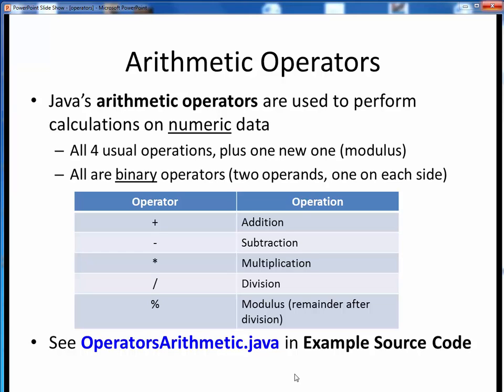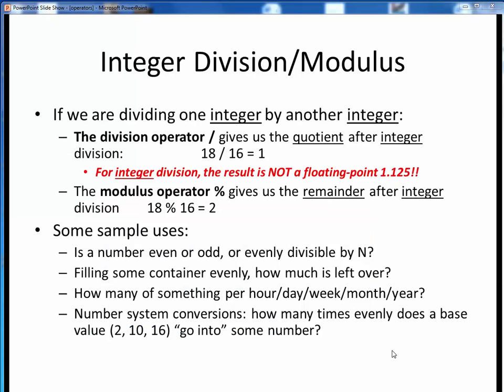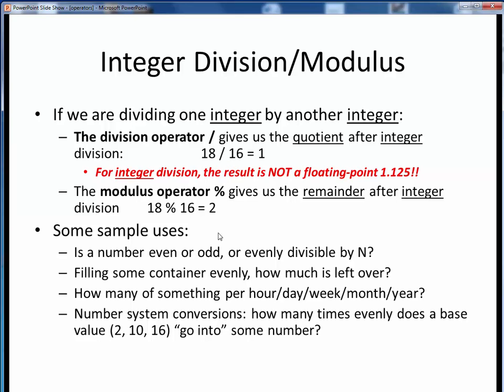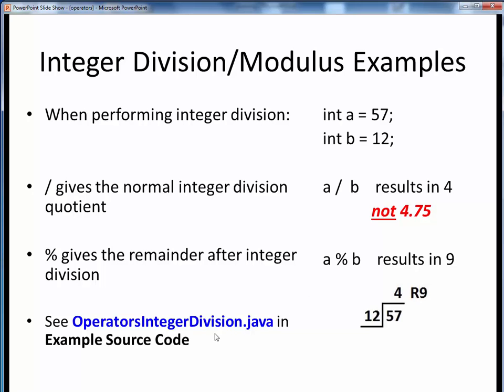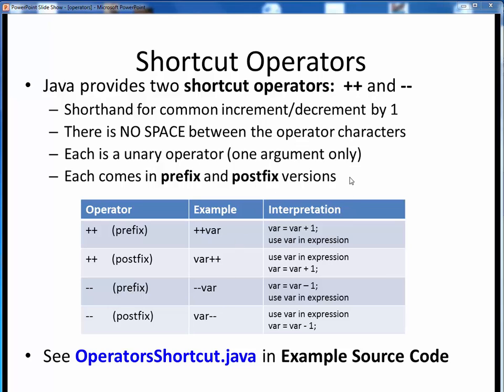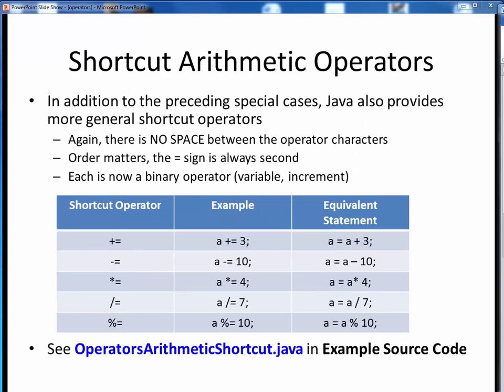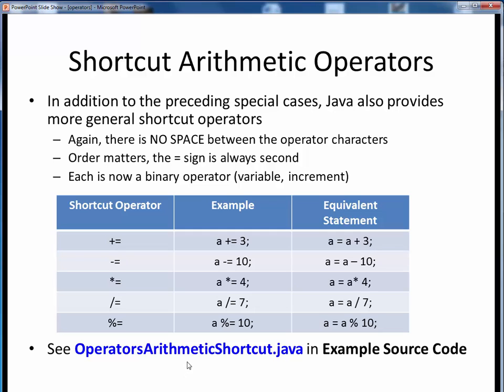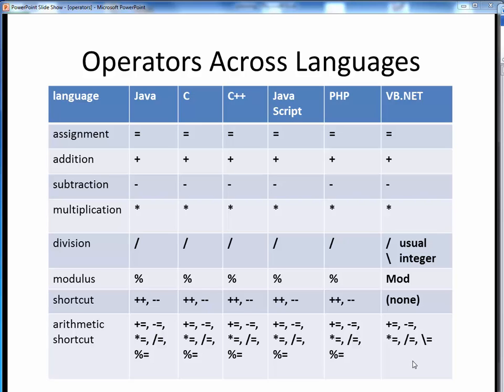operators 2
Operators in Java, video 2 of 2